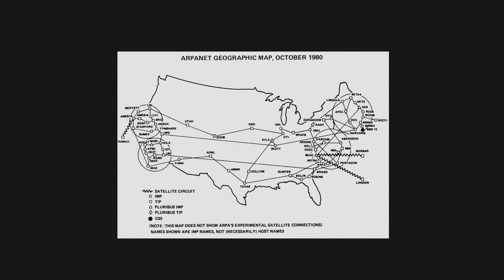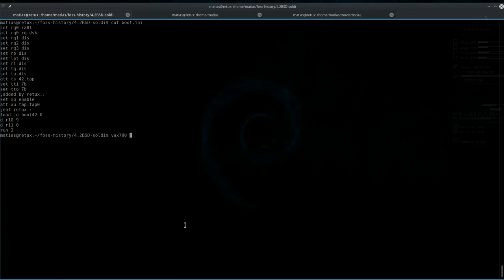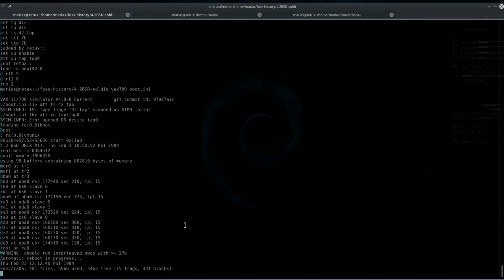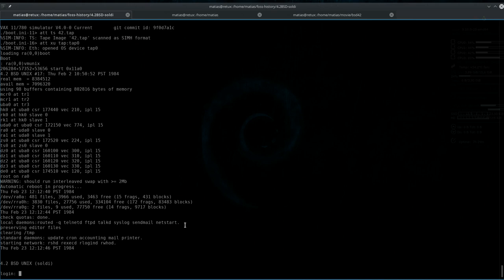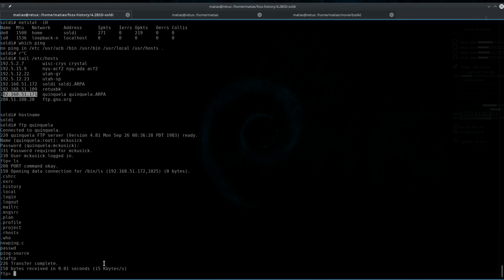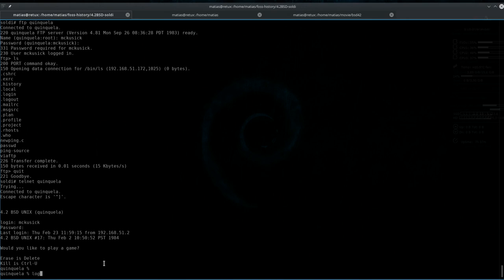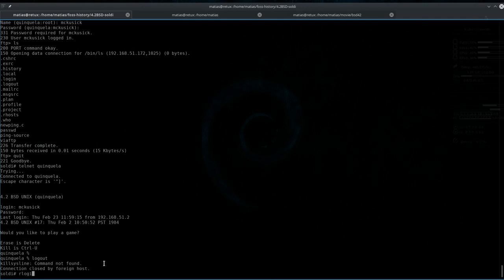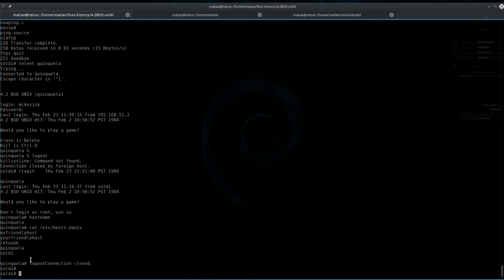4.2BSD and TCP/IP. Stuff that works, 40 years after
Welcome to this new episode of the series of "Software Archeology". Today we travel 40 years back to 1983 when 4.2BSD was released. The same year, the new network protocol TCP/IP was deployed throghout Arpanet's sites, kicking off the Internet as we know it today: a network of networks.
I wanted to know and experiment if 40 years after its inception the system and the protocol is still operable and can communicate with other current computers. The answer it was absolutely mindblowing, at least for me.
This is a humble tribute to the researchers that built the network reshaping our present. We are standing on your giants shoulders.

Useful links and documents:

The recipe followed to install 4.2BSD with Bob Supnik's simh can be found

Kahn, Robert; Cerf, Vinton G.: "A Protocol For Packet Network Communication" (pdf).